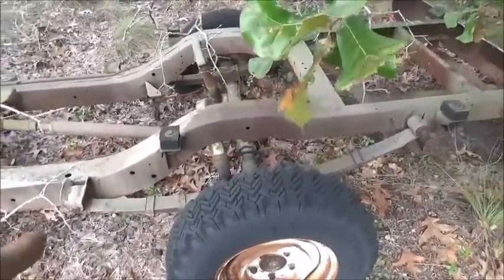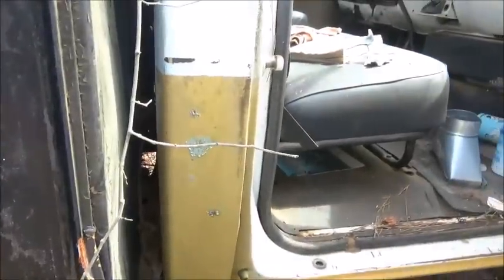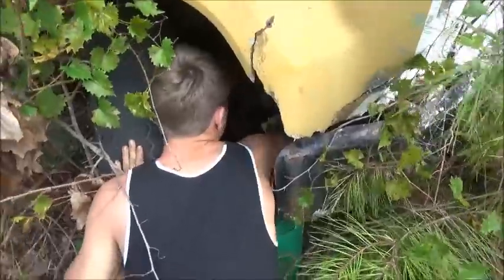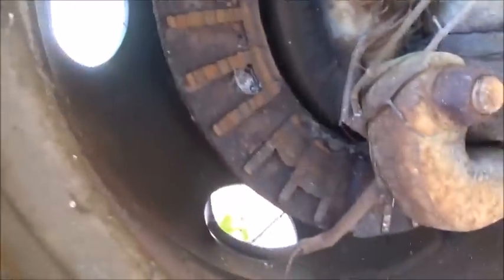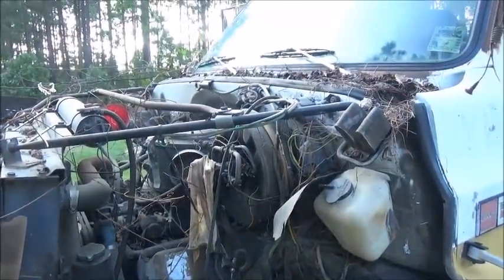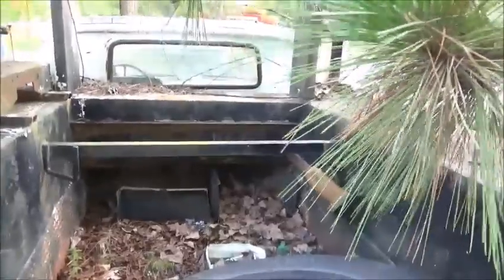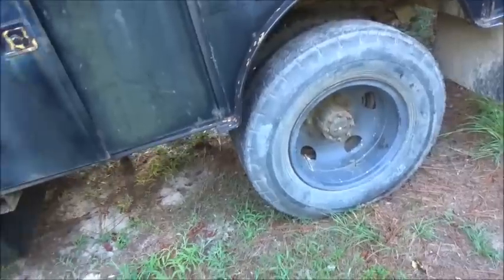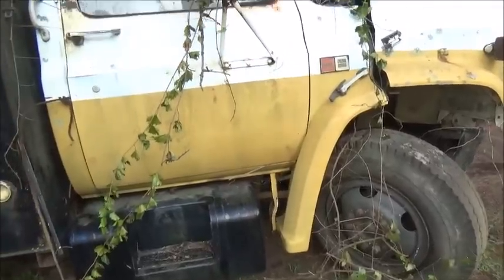Can You I.D. This Frame? & Picking Up A Service Truck